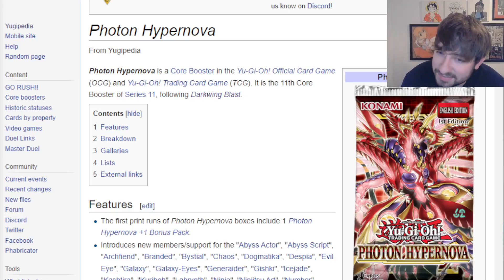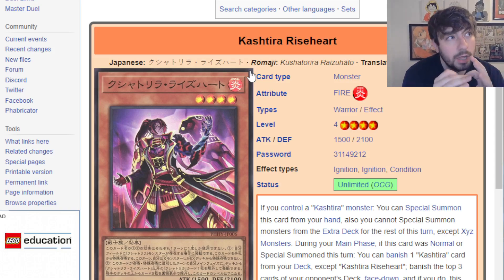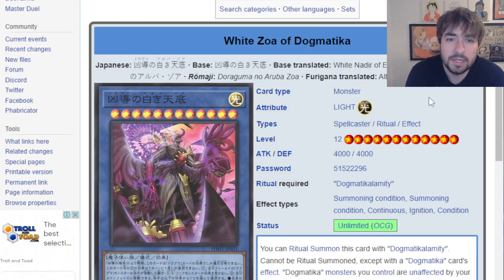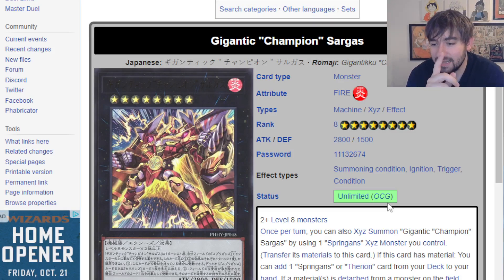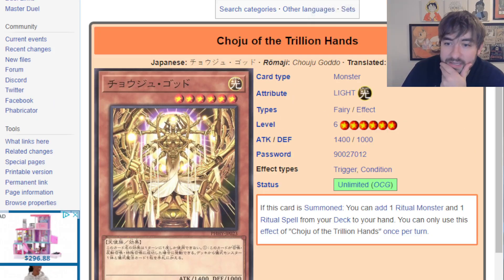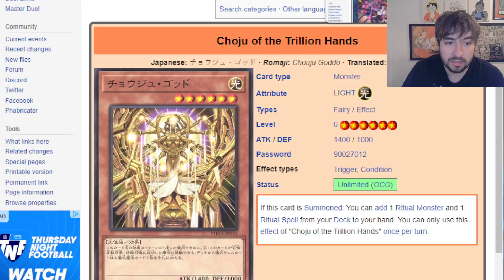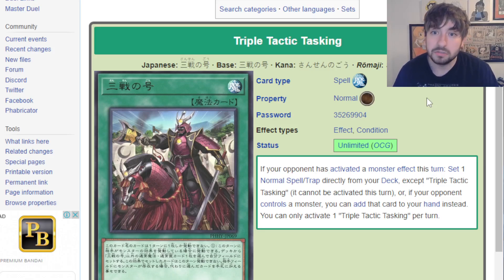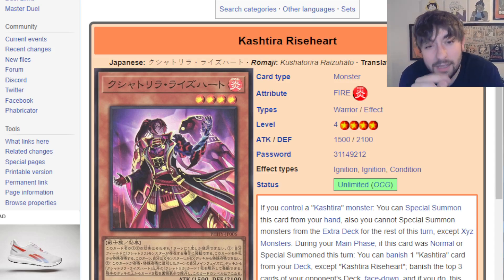PHOTON HYPERNOVA: Yu-Gi-Oh! SET REVIEW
why they always be doin this for the first set of the year...?
LMK how good you think PHHY is
& SUB 4 more sweet videos like this one:]